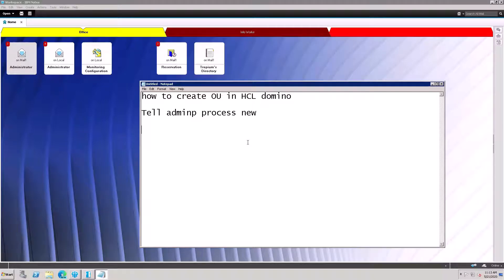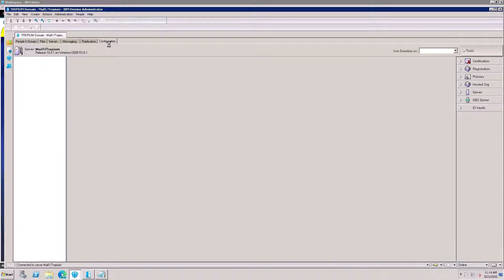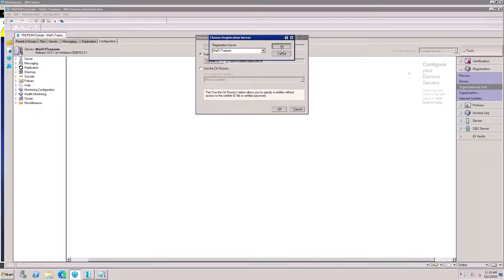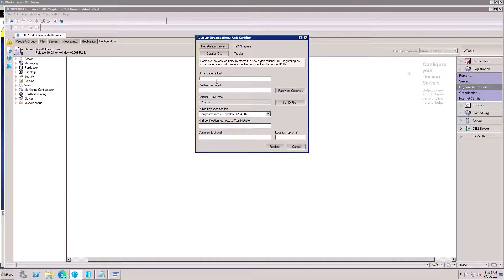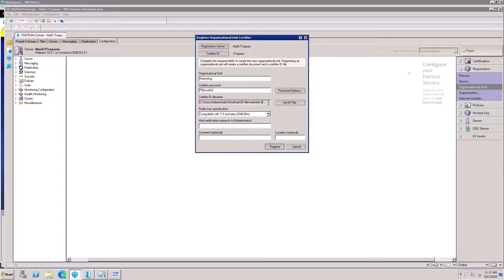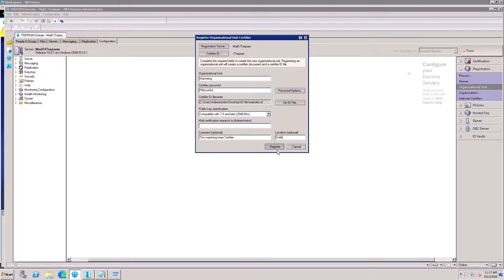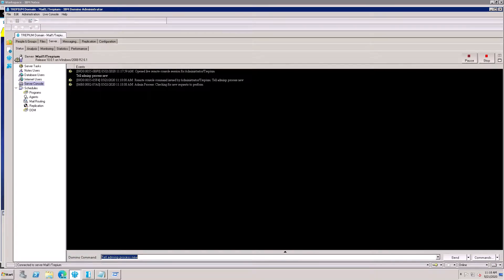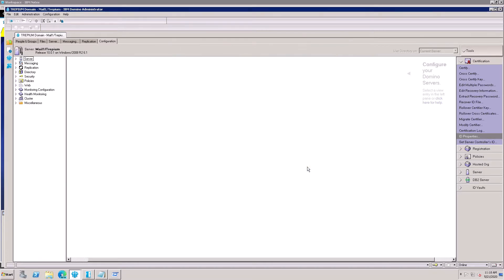How to Create an Organizational Unit Certifier ID in HCL Domino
Steps for How to Create an Organizational Unit Certifier ID in HCL Domino, Lotus Notes OU creation process, HCL Domino v10 v11 server administration, HCL Notes v10 v11

Chapter:
0:00 - How to Create an Organizational Unit Certifier ID
0:17 - Demo
3:44 - How it works
4:30 - Suggestions for the future